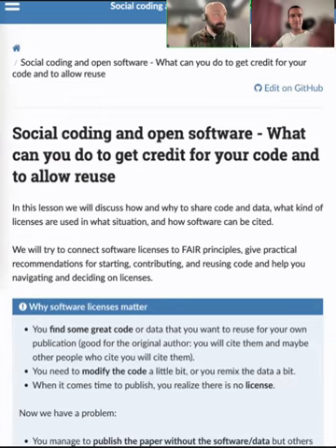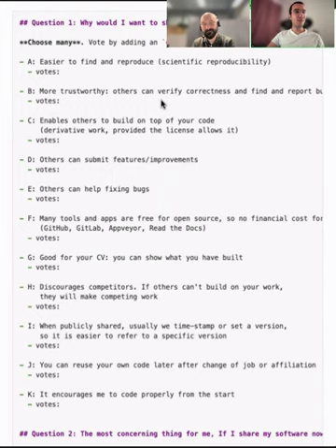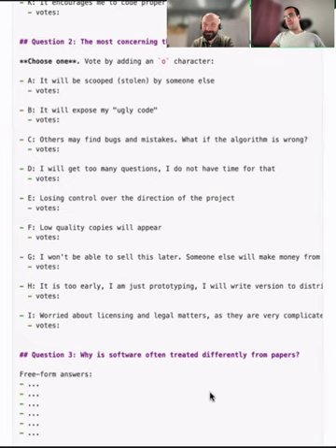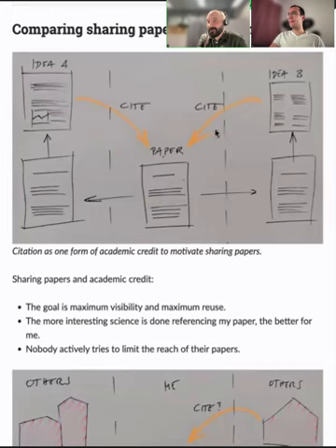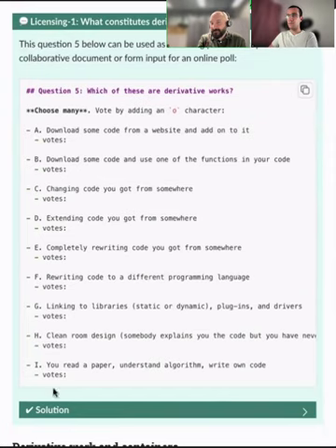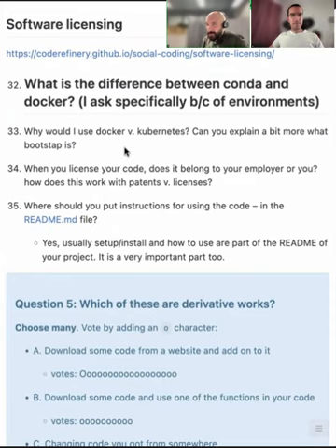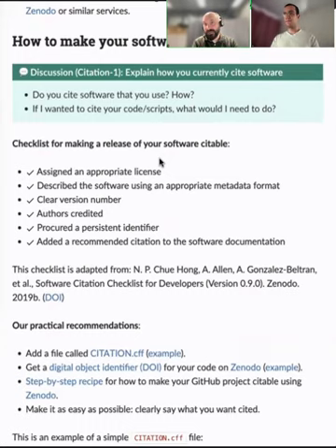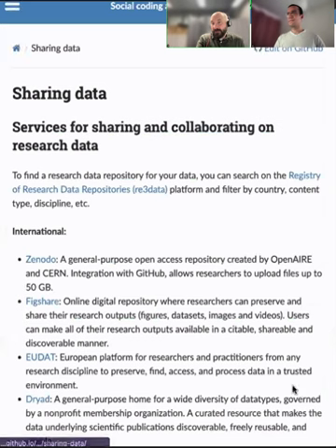4.3 Social coding - CodeRefinery 2024 Sep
We don't just program for ourselves: we are part of a community. As scientists, we want to get citations, so how can our software support this?  Our work is a constant balance between using the work of others and hoping that others will use our work.  In this lesson, we talk about the advantages and disadvantages of others building on our work, and how to support that.

We cover best practices for software/data projects, requirements for sharing, copyright, licensing, citation, and more.

04:31 § Social Coding
24:43 § Software licensing
52:26 § Software citation
1:03:45 § Sharing data
1:12:47 Feedback, news for day, and further Q&A

This is part of the CodeRefinery September 2024 workshop.  The videos are available to everyone, but may be most useful to the people who attended the workshop and want to review later.  In this workshop, week 1 was redesigned and day 1 starts with concepts in the GitHub web interface, and days 2-3 move to local work.